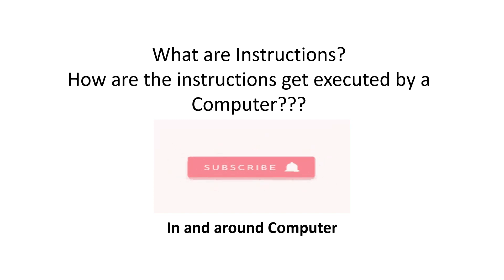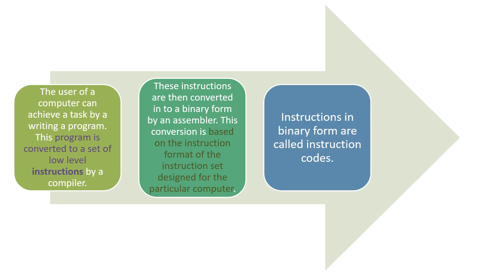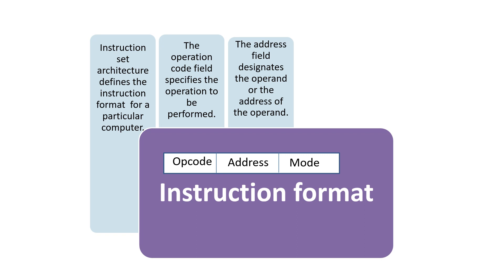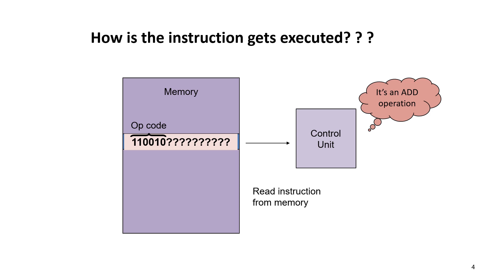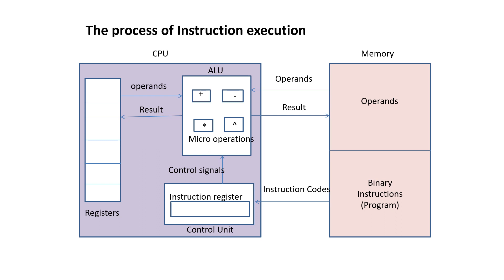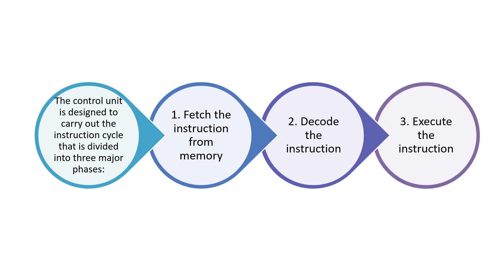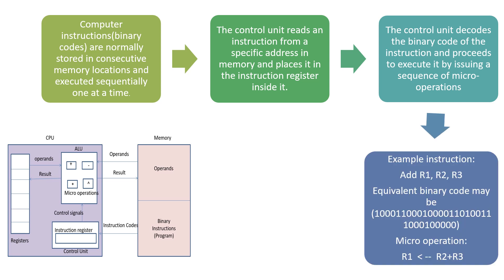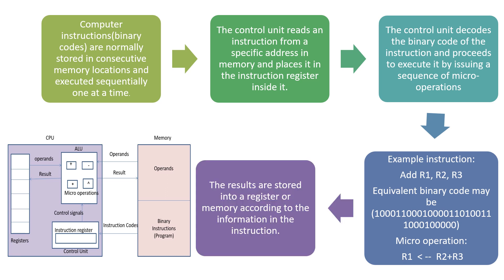How a Computer executes a Program??|What are Instructions? |Process of execution of a program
steps of execution of a program
compiler
assembler
instructions
instruction codes
control unit
execution sequence
instruction format
operation types
opcode
address
binarycode
fetch
decode
execute